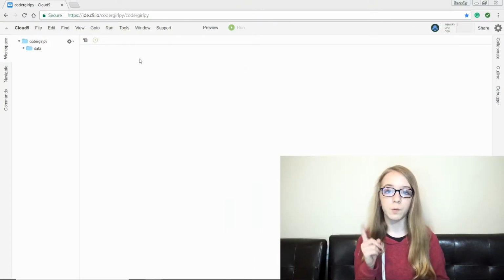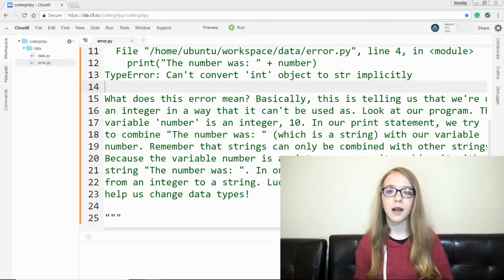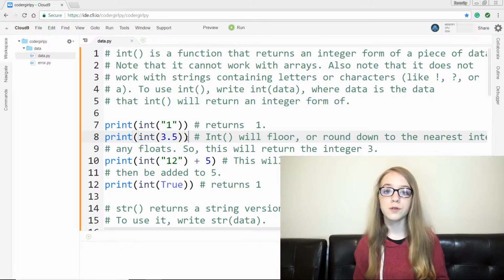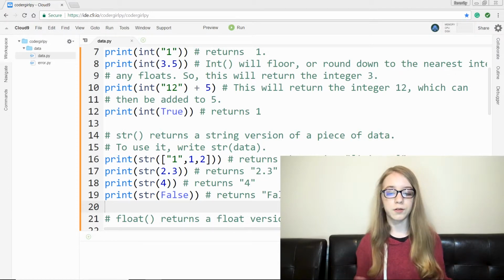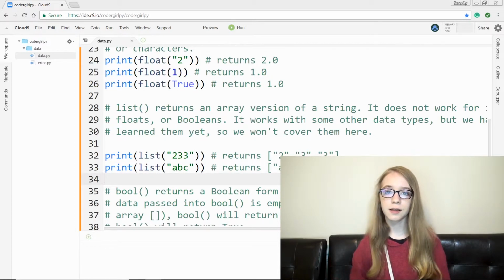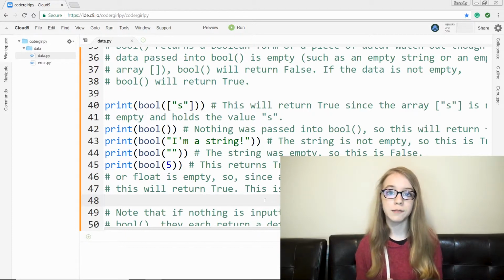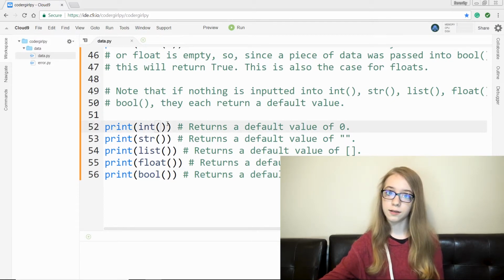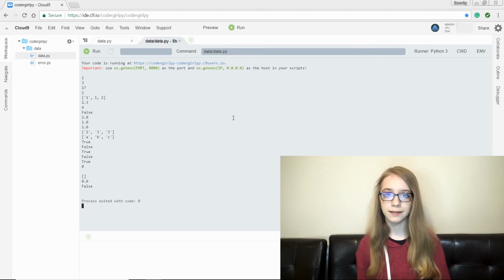Codergirl.py episode 10 Changing Data Types episode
In this episode, we cover how to change data types using Python. We take a look at the functions int(), str(), bool(), list(), and float(), as well as some programming terminology.